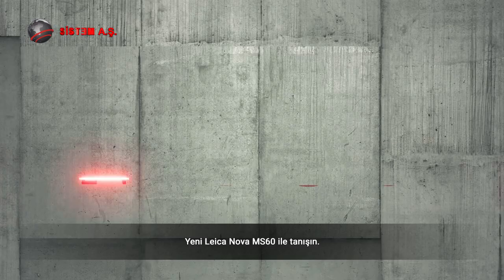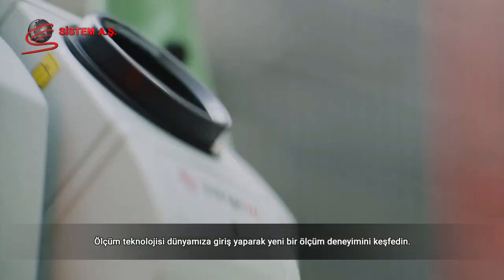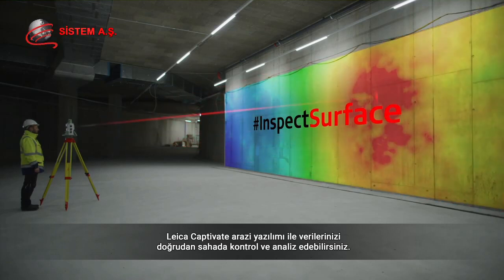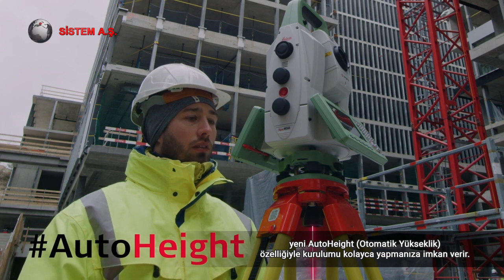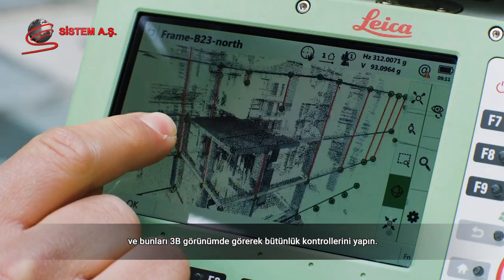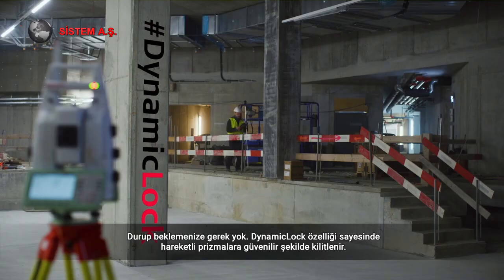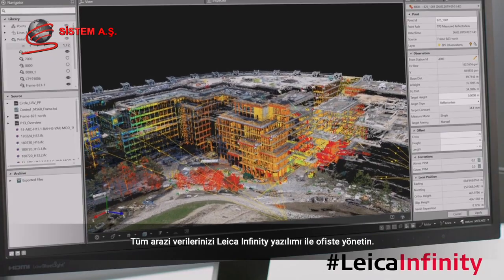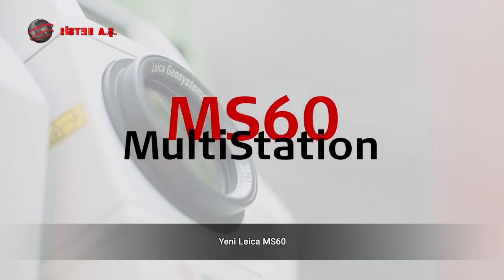Yeni Leica Nova MS60 MultiStation 2020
Yeni Leica Nova MS60 ile tanışın.
Kendi kendine öğrenme özellikli MS60 ile teknolojide bir üst seviyeye ulaşın ve her türlü zorlukla başa çıkın. Yeni Leica Nova MS60 ile birlikte Leica Geosystems dünyanın ilk MultiStation'ını yeni seviyeye taşımıştır. Total station olarak kullanabilir, dijital görüntüleme ve GNSS bağlantısı avantajlarından faydalanabilirsiniz. Ölçüm uzmanları, MS60'ın Inspect Surface uygulamasında düzlük analizi ve rölöve kontrolleri vb. nokta bulutu analizi yaparak doğrudan sahada karar alabilirler. Nokta bulutu analizini doğrudan sahada yaparak (Inspect Surface uygulaması) ve cihaz yüksekliğini otomatik olarak ölçerek (AutoHeight) zamandan tasarruf edersiniz. Kusursuz kullanıcı deneyimi için, verilerinizi Leica Exchange ile Leica Infinity'ye aktarın ve verileri yönetin, işleyin, analiz edin ve kalite kontrolünü sağlayın.